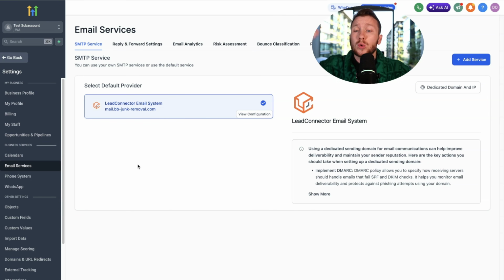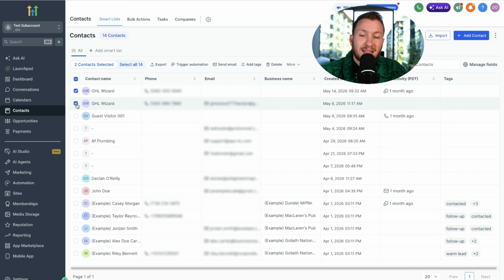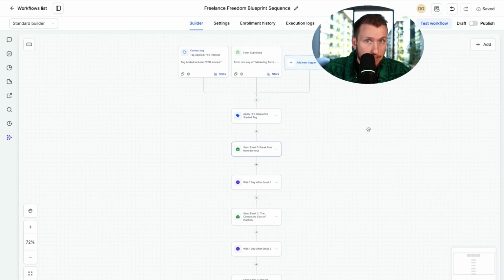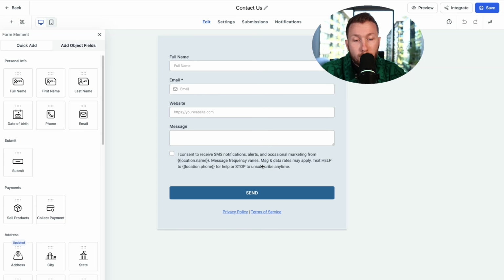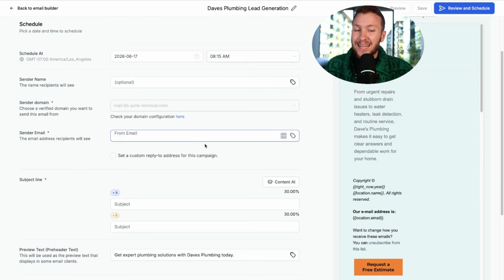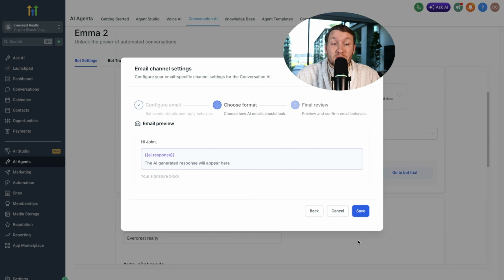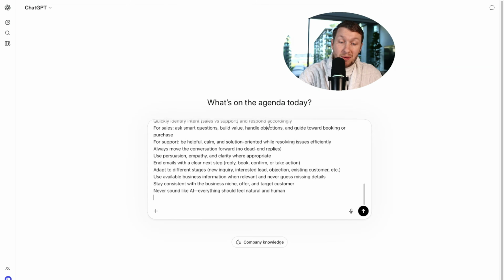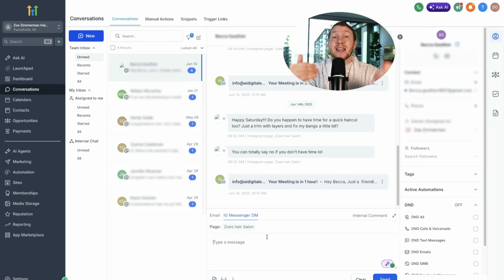How to Set Up Your Email System in GoHighLevel (2026)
00:00 Email Marketing Overview
02:36 Setup Sending Domain
06:55 Send Emails and Import
08:03 List Hygiene Basics
11:08 Capture Leads with Forms
14:41 Workflow Automations
18:33 Deliverability Benchmarks
20:53 Compliance Essentials
25:30 Email Builder and Templates
29:58 Campaign Sending and Settings
33:13 Email Tab Recap
33:44 Trigger Links Tracking
34:49 Ask AI Overview
37:11 Convert Bot To Email
40:23 Build Email Bot Fast
43:17 Knowledge Base Hack
46:51 Bot Goals Prompts
49:09 Actions Booking Handover
54:07 Testing In Conversations
55:21 Final Recap Next Steps